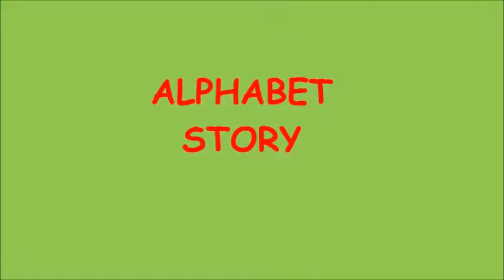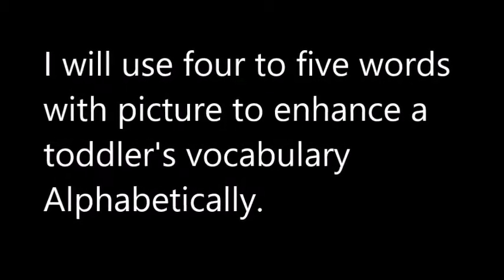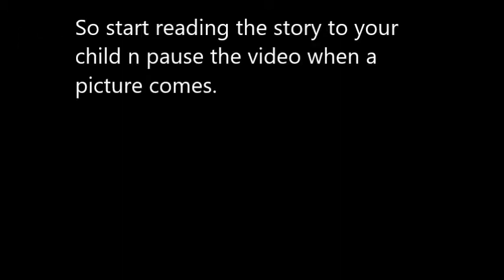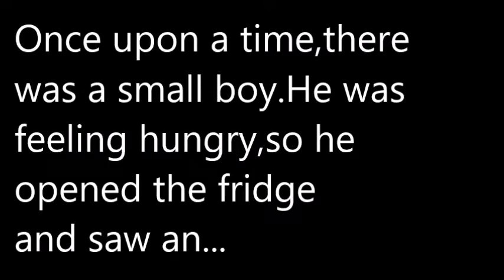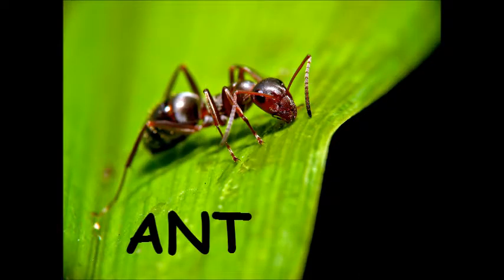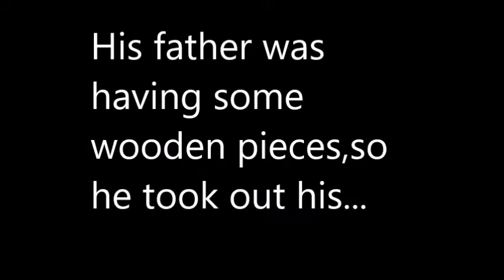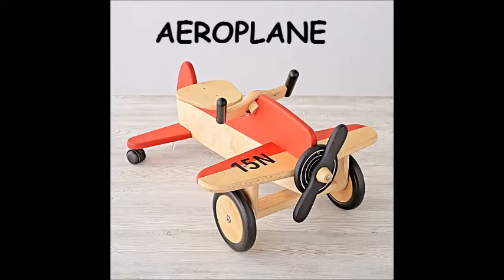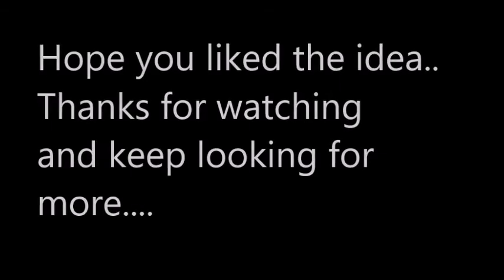LEARN ENGLISH THROUGH STORY - Letter A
Easy story to make toddlers learn new words.